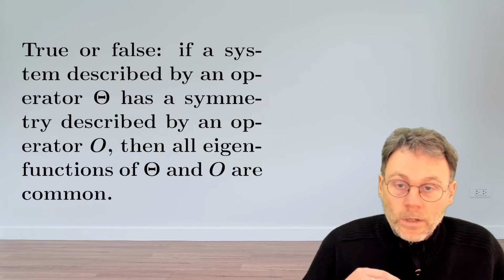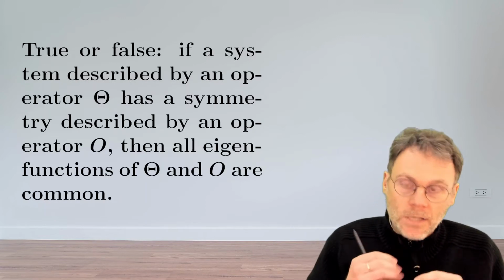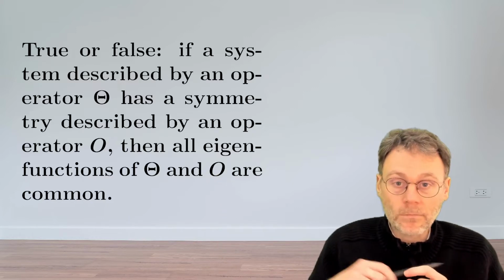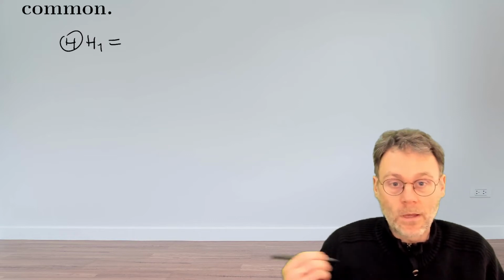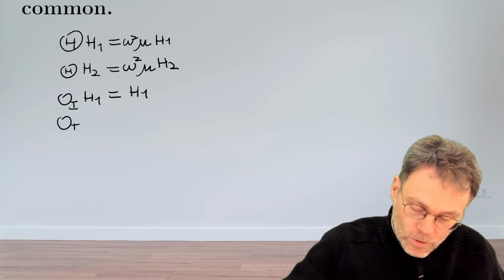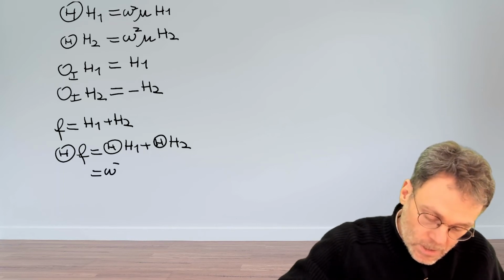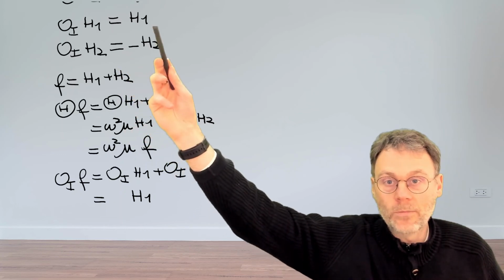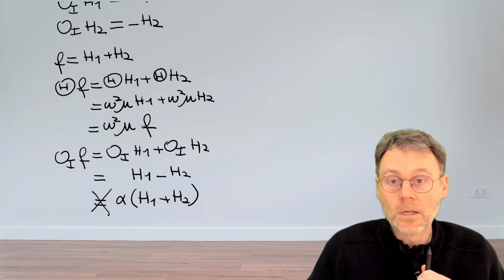EX: Symmetry and common eigenfunctions